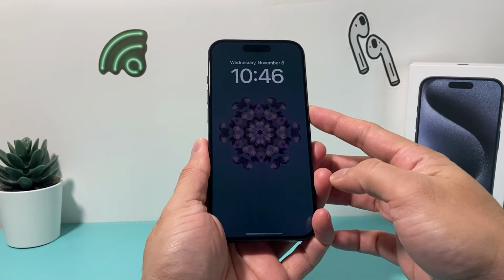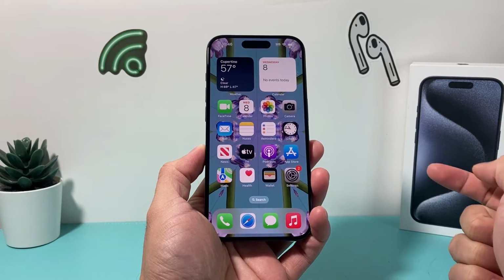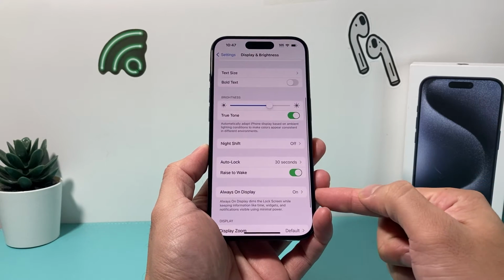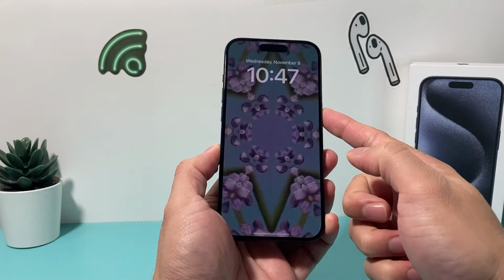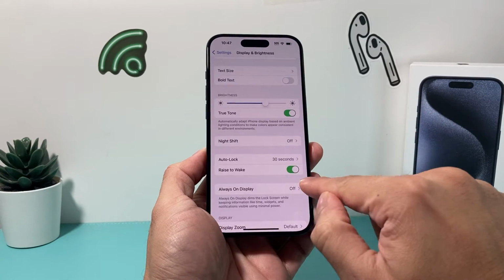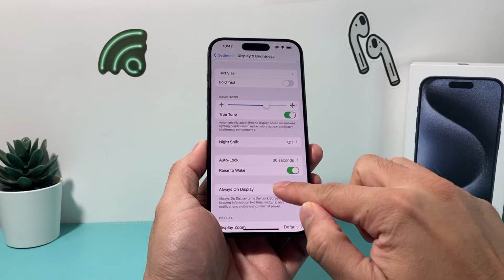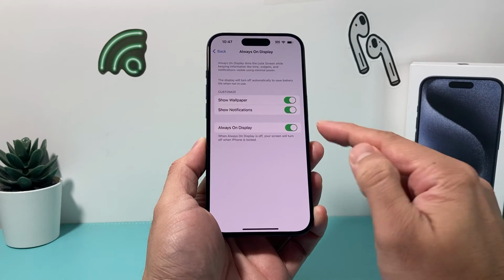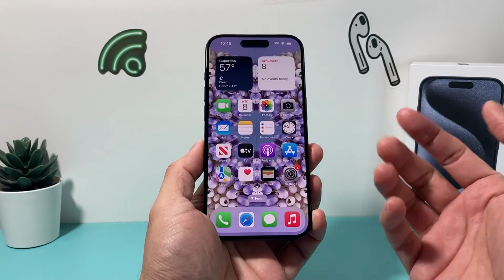iPhone 15 Pro Always On Display How to Turn OFF / On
In this tutorial we show you how to turn on or off Always On display on your Apple iPhone 15 Pro / iPhone 15 Pro Max. This method can used on iPhone 14 Pro / iPhone 14 Pro Max to disable Always On display to save little battery life!